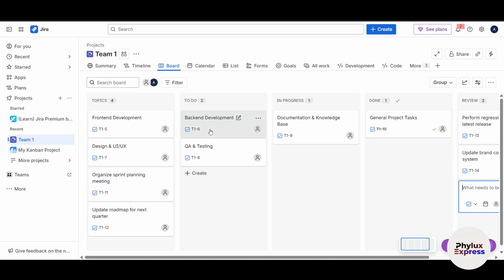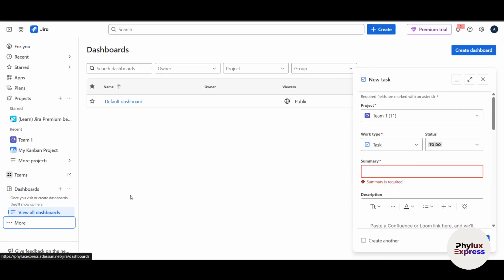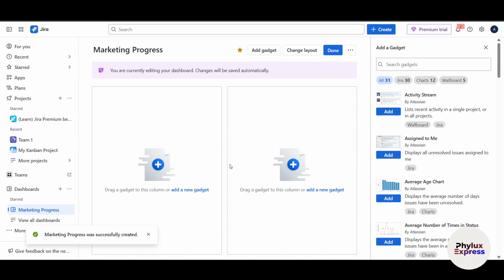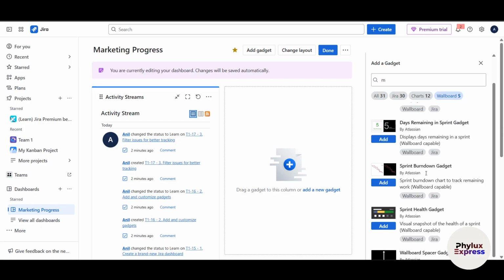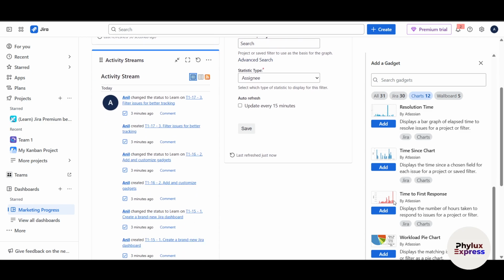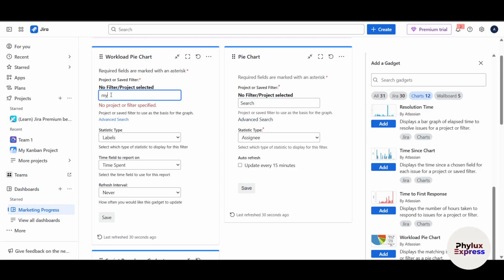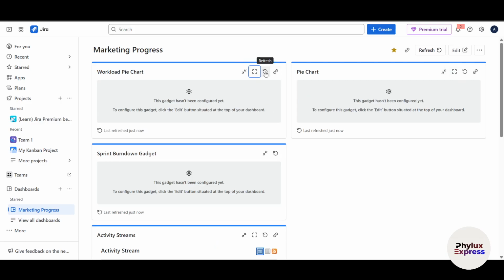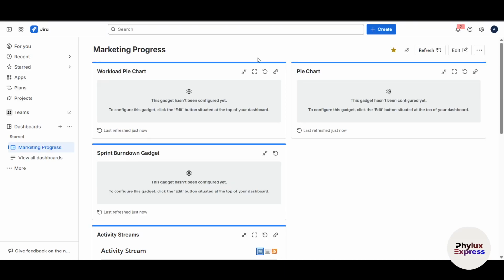How to Make a Dashboard in Jira | Build Dashboards to Track Progress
💾📊 Want to track project progress efficiently in Jira? 🚀 In this video How to Make a Dashboard in Jira | Build Dashboards to Track Progress, I’ll guide you through creating custom dashboards, adding gadgets, and monitoring team performance for better project management.

🔍 What You’ll Learn in This Tutorial:
✅ How to access Jira dashboards and create a new dashboard 📂
✅ Step-by-step process to add gadgets and widgets 🛠️
✅ Configuring filters, charts, and progress trackers 📊
✅ Tips to customize dashboards for different project needs ✅

🛠 Features Covered:

Creating and managing Jira dashboards

Adding gadgets like pie charts, activity streams, and issue statistics

Using JQL filters to display specific project data

Tracking team progress and task completion

Sharing and setting permissions for dashboards

💼 Best For:

Project managers monitoring team performance 📅

Agile and Scrum teams tracking sprints and tasks 🏃‍♂️

Jira users wanting better visualization of projects 👀

Anyone aiming to improve project tracking and reporting 🚀

🎓 Bonus Tips:

Use filters to focus on high-priority tasks 🔍

Regularly update dashboards to reflect the latest project status ⚡

Combine multiple gadgets for comprehensive insights 📈

Set up notifications for key metrics and milestones 🔔